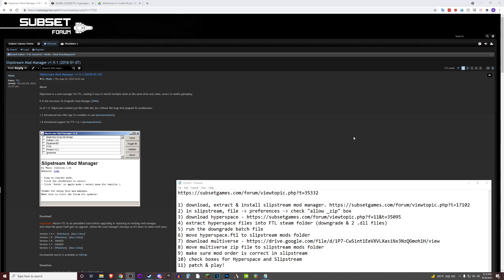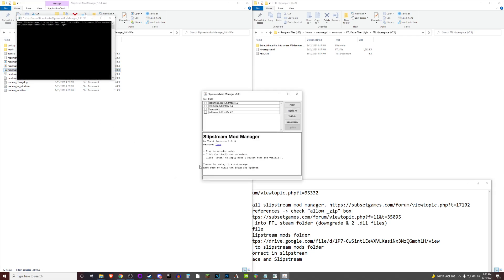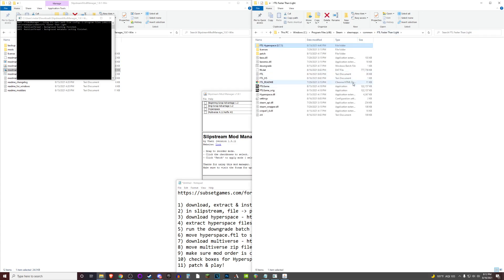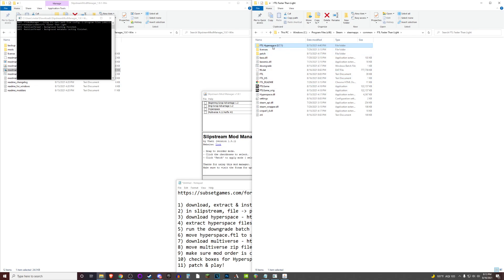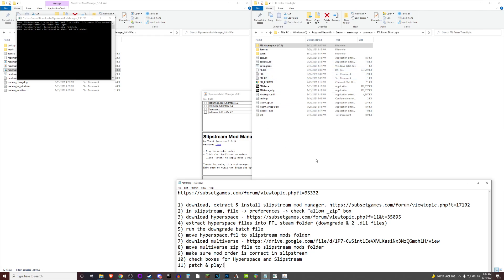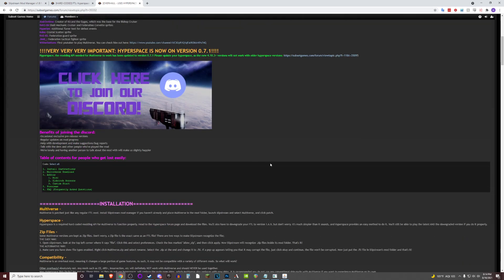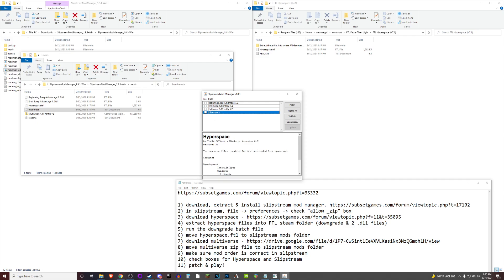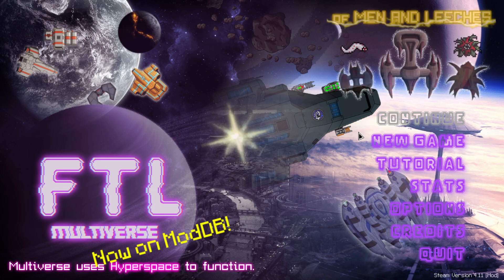FTL Multiverse Installation Tutorial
EDIT: Multiverse has been updated and this tutorial may no longer be accurate.

This tutorial is for the Steam version of FTL on PC. Your mileage may vary. Hope it helps!

2) in slipstream, file - preferences -  check "allow _zip" box
4) extract hyperspace files into FTL steam folder (downgrade & 2 .dll files)
5) run the downgrade batch file
6) move hyperspace.ftl to slipstream mods folder
8) move multiverse zip file to slipstream mods folder
9) make sure mod order is correct in slipstream
10) check boxes for Hyperspace and Slipstream
11) patch & play!